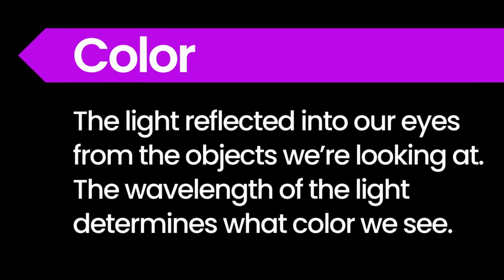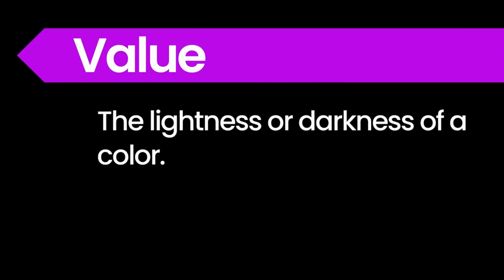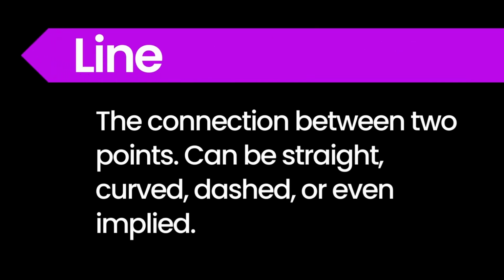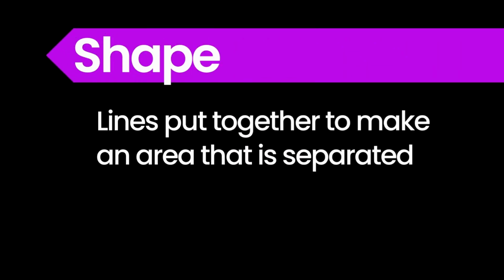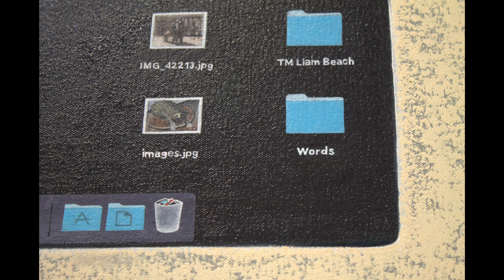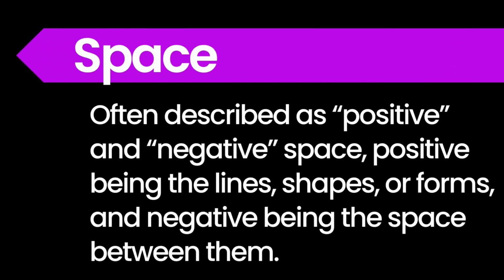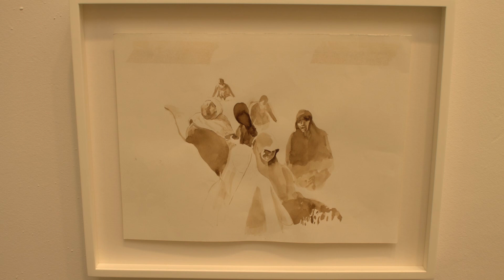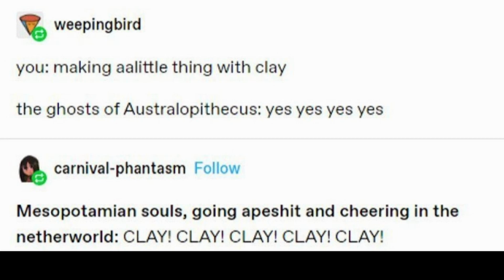Episode 3: Elements of Design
There are two parts of all art, the message it’s trying to convey and the medium- the way it conveys that message. How the medium or mediums have been used, combined, and arranged to create a work are called formal aspects. The Elements of Design are the building blocks of the formal aspects of Visual Art.
The elements of design are Color, Value, Texture, Line, Shape, Form, and Space.